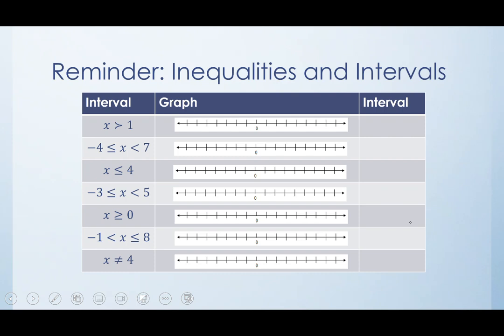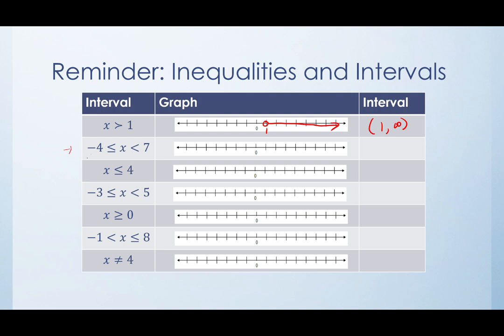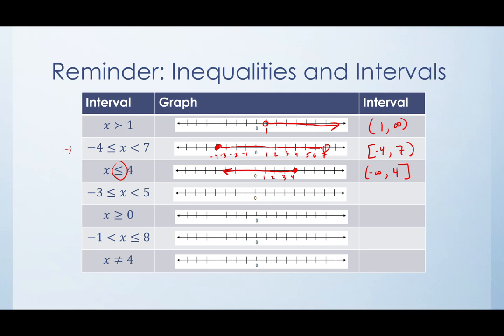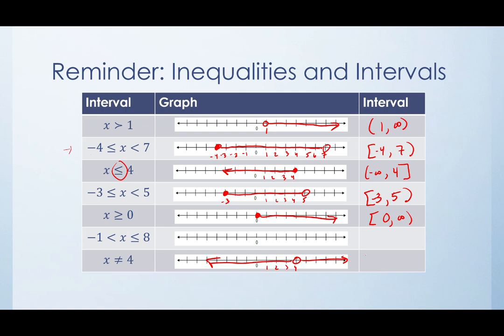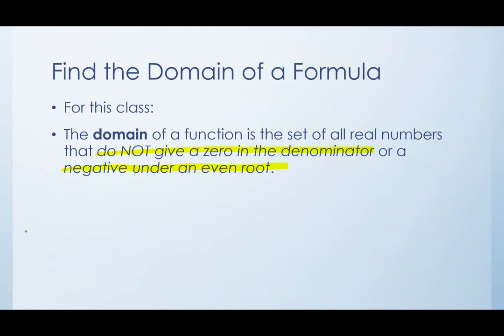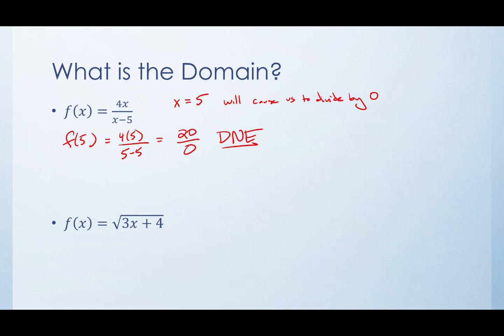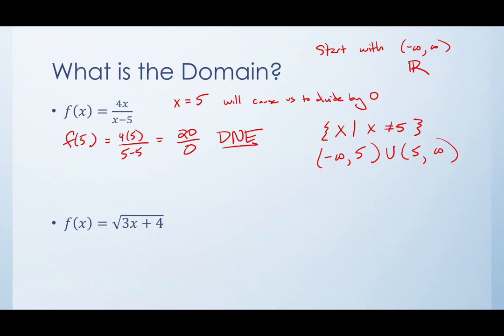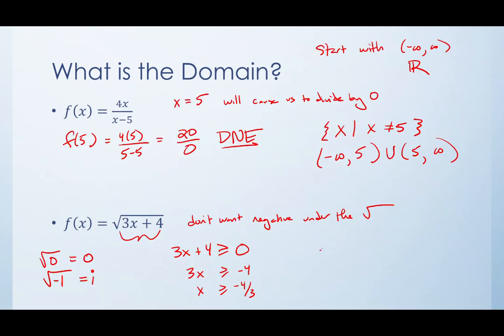Introduction to Domain Ch 3.2 Part 1 Domain and Range